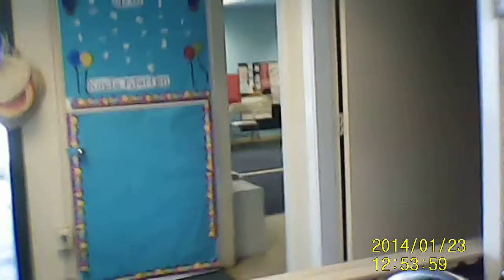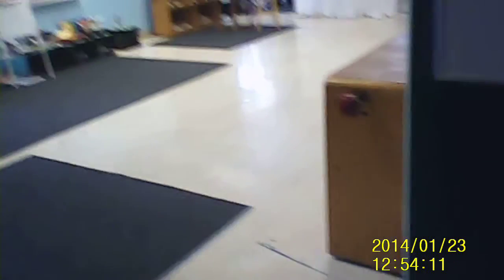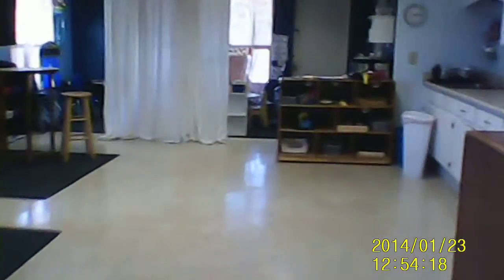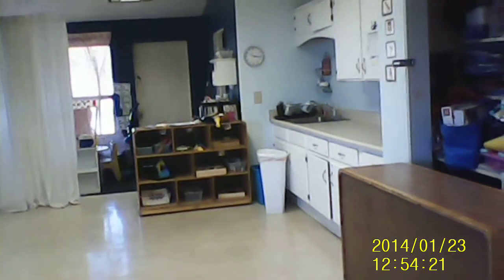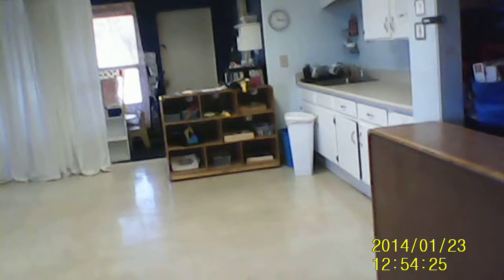Clean da Church & Small Kine Rant...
Cleaning Waikoloa Baptist Church & a Rant about disrespecting my culture, or Sacred Mountain or taking shit to me...